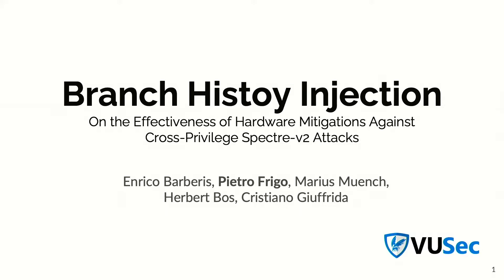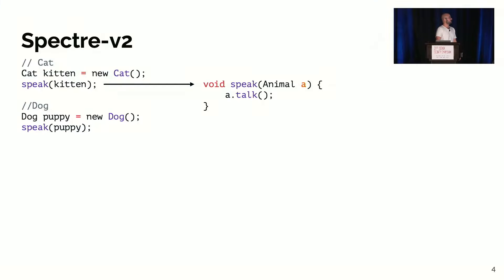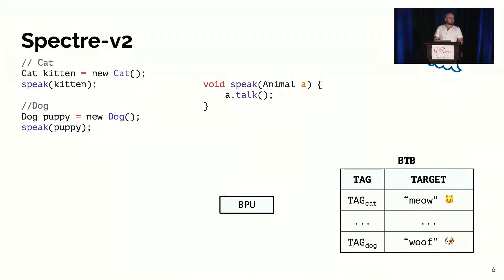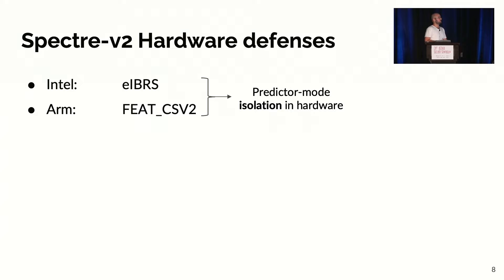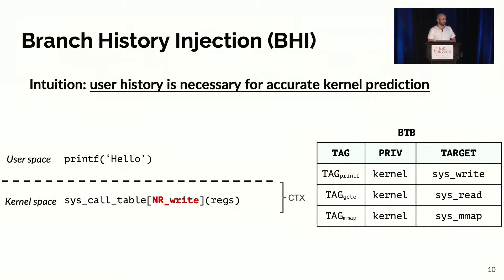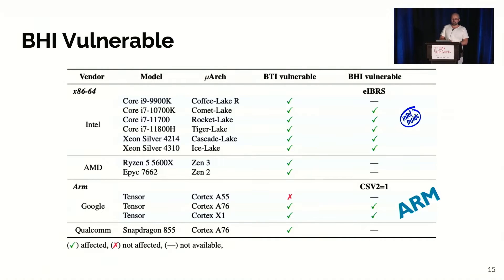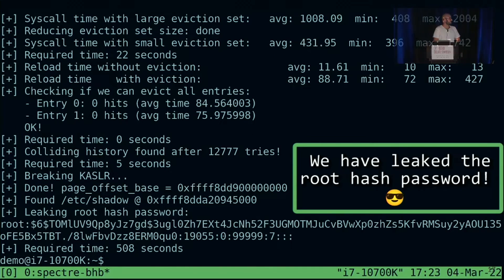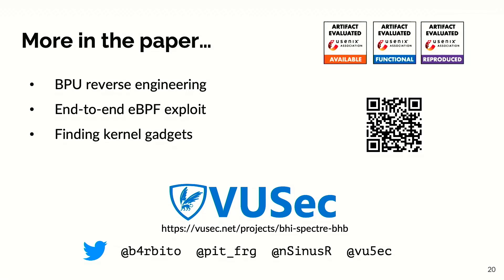USENIX Security '22 - Branch History Injection: On the Effectiveness of Hardware Mitigations...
USENIX Security '22 - Branch History Injection: On the Effectiveness of Hardware Mitigations Against Cross-Privilege Spectre-v2 Attacks

Enrico Barberis, Pietro Frigo, Marius Muench, Herbert Bos, and Cristiano Giuffrida, Vrije Universiteit Amsterdam

Branch Target Injection (BTI or Spectre v2) is one of the most dangerous transient execution vulnerabilities, as it allows an attacker to abuse indirect branch mispredictions to leak sensitive information. Unfortunately, it also has proven difficult to mitigate, with vendors originally resorting to inefficient software mitigations like retpoline. Recently, efficient hardware mitigations such as Intel eIBRS and Arm CSV2 have been deployed as a replacement in production, isolating the branch target state across privilege domains. The assumption is that this is sufficient to deter practical BTI exploitation. In this paper, we challenge this belief and disclose fundamental design flaws in both Intel and Arm solutions.

We introduce Branch History Injection (BHI or Spectre-BHB), a new primitive to build cross-privilege BTI attacks on systems deploying isolation-based hardware defenses. BHI builds on the observation that, while the branch target state is now isolated across privilege domains, such isolation is not extended to other branch predictor elements tracking the branch history state—ultimately re-enabling cross-privilege attacks. We further analyze the guarantees of a hypothetical isolation-based mitigation which also isolates the branch history and show that, barring a collision-free design, practical same-predictor-mode attacks are still possible. To instantiate our approach, we present end-to-end exploits leaking kernel memory from userland on Intel systems at 160 bytes/s, in spite of existing or hypothetical isolation-based mitigations. We conclude software defenses such as retpoline remain the only practical BTI mitigations in the foreseeable future and the pursuit for efficient hardware mitigations must continue.